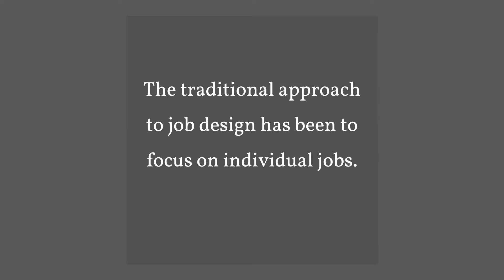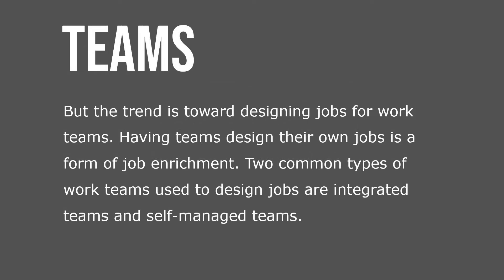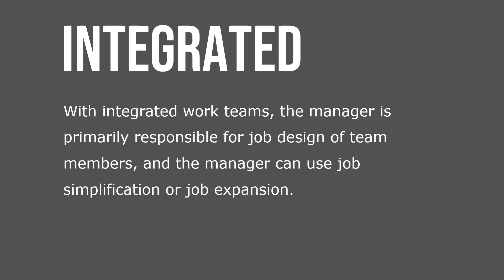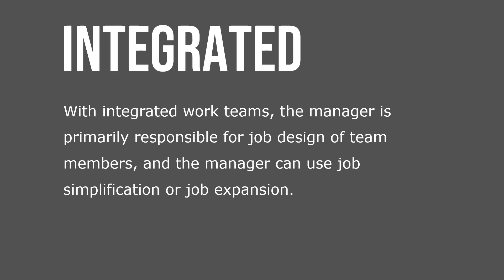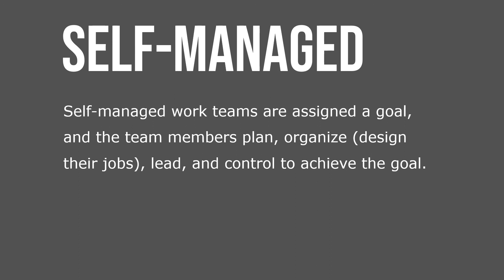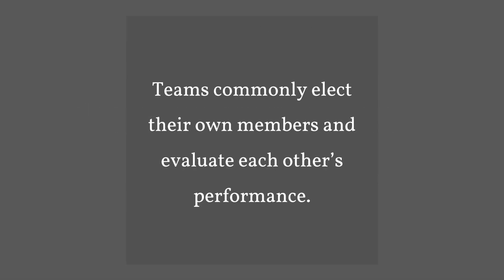Work Teams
The traditional approach to job design has been to focus on individual jobs. But the trend is toward designing jobs for work teams. Having teams design their own jobs is a form of job enrichment. Two common types of work teams used to design jobs are integrated teams and self-managed teams. With integrated work teams, the manager is primarily responsible for job design of team members, and the manager can use job simplification or job expansion.

Self-managed work teams are assigned a goal, and the team members plan, organize (design their jobs), lead, and control to achieve the goal. Teams commonly elect their own members and evaluate each other’s performance.